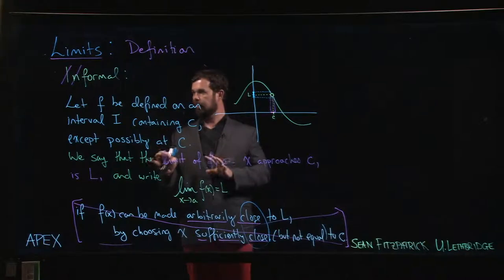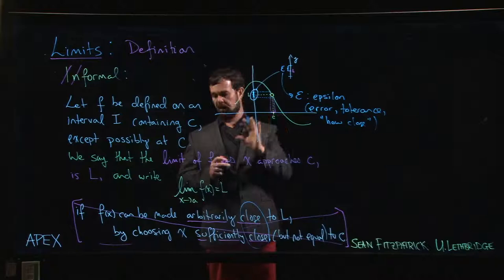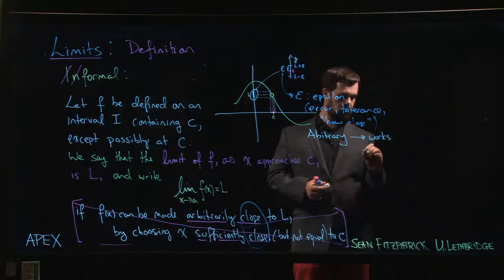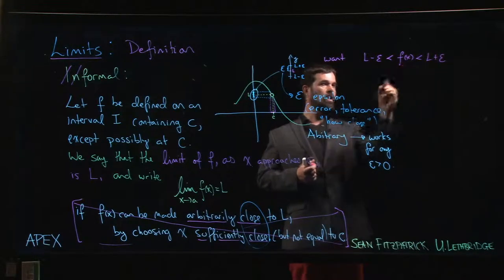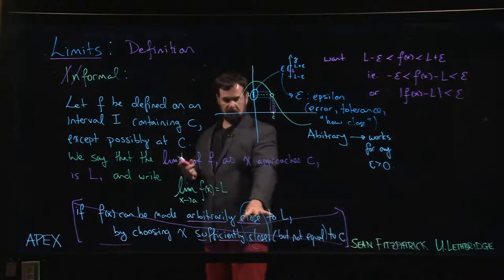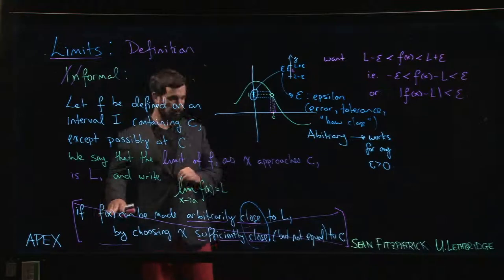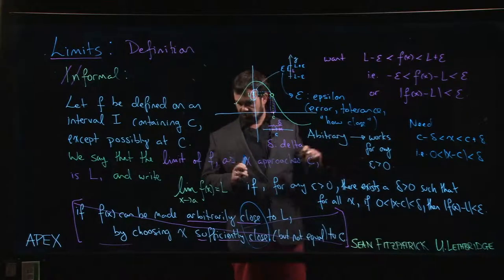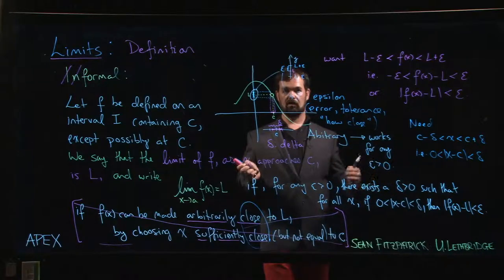Limits: Definition - 02. Precise